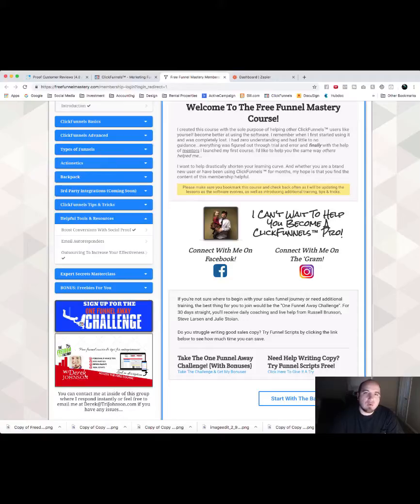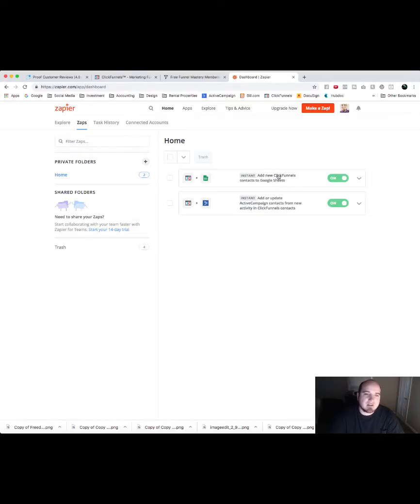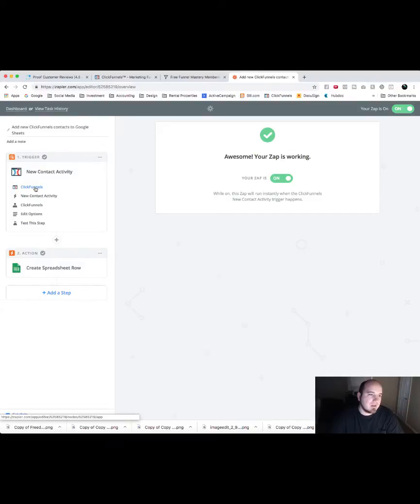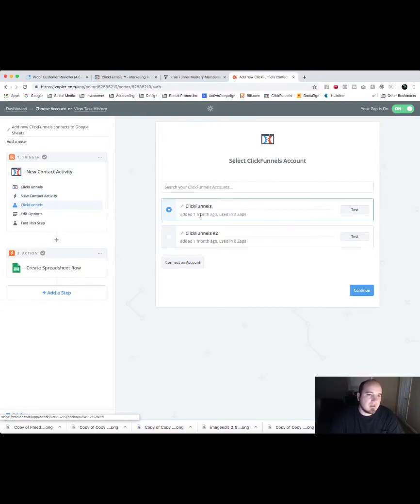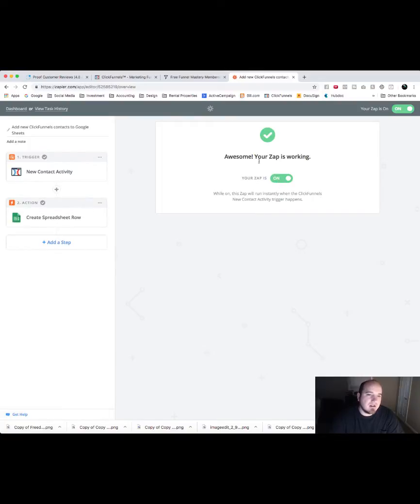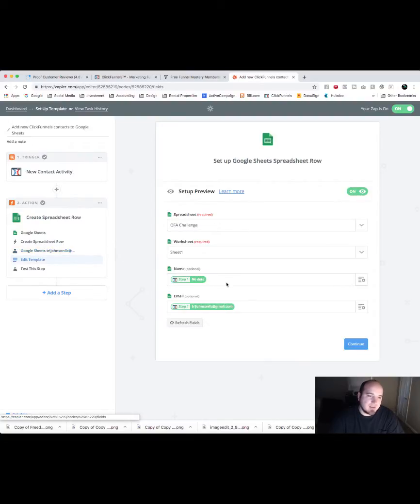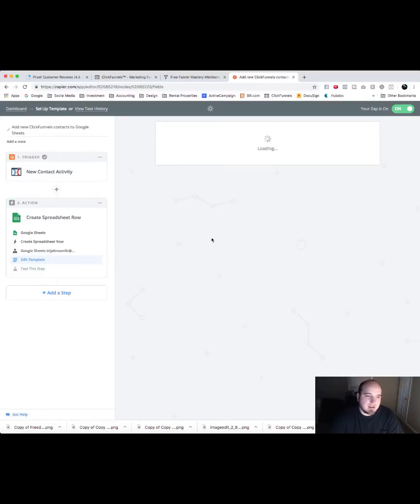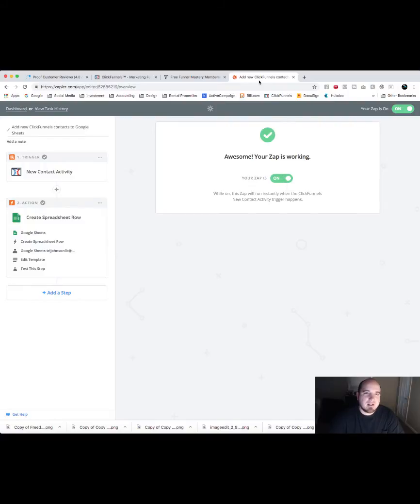Use Zapier To Automatically Export ClickFunnels Contacts To A Google Sheet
This video teaches you how to automatically export new ClickFunnels contacts to a Google sheet using Zapier.

Zapier is a free automation tool that connects third party apps together using a trigger step and an action step.

Want to learn how to launch your first (or next) funnel in 30 days? Take the One Funnel Away Challenge